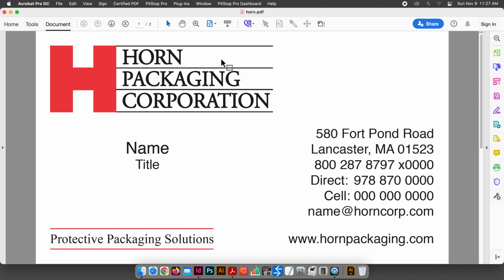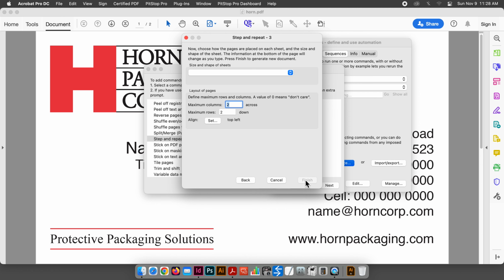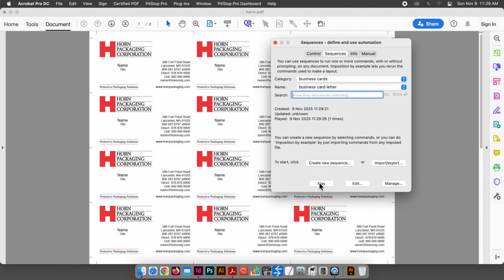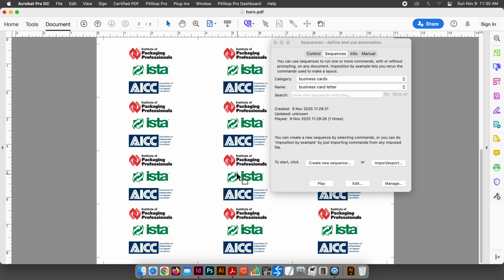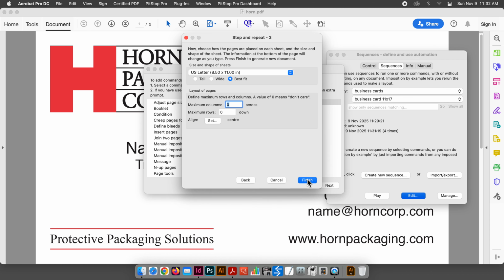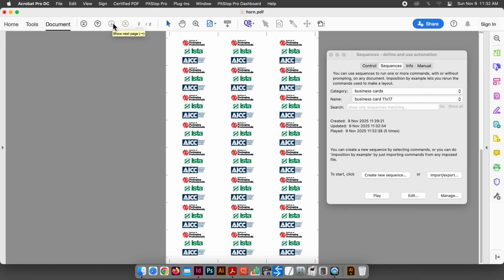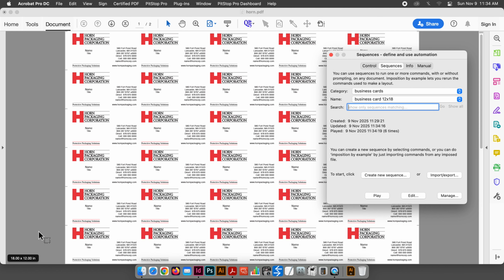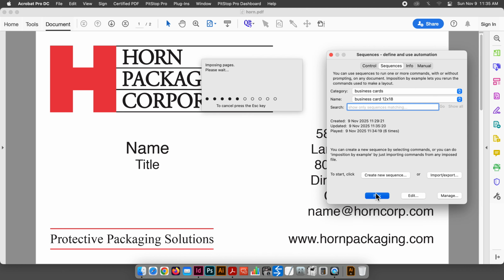Quite Imposing automated sequences for business cards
This video explains how to set up Quite Imposing automated sequences for printing business cards that don't bleed.  Setups for 8.5x11, 11x17 and 12x18.